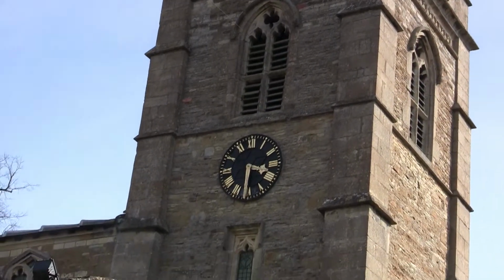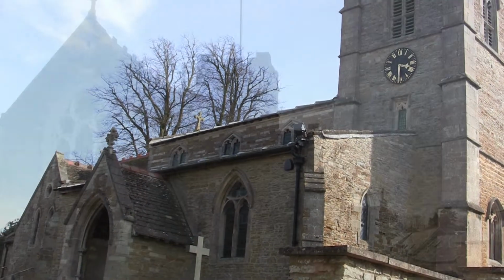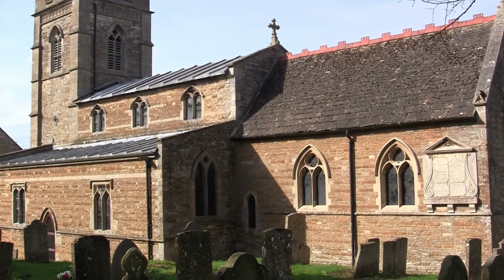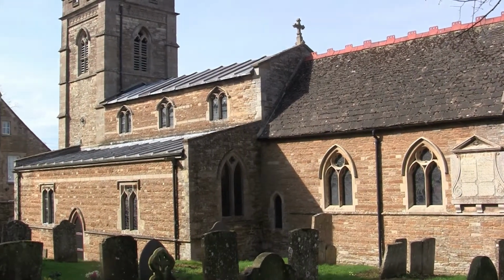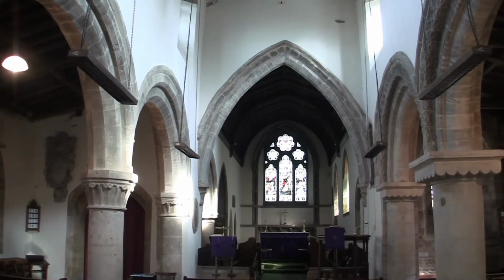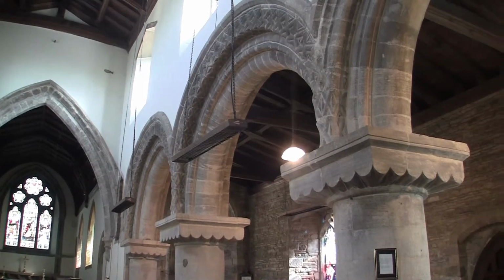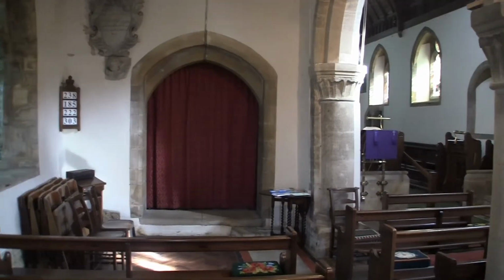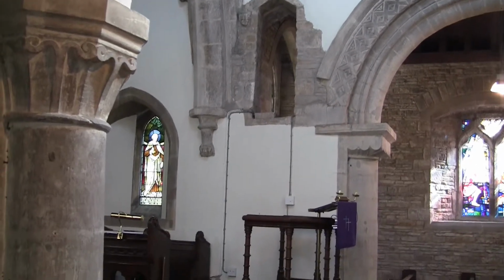Wing Church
Recorded March 29th, 2017
Wing
Rutland
Church